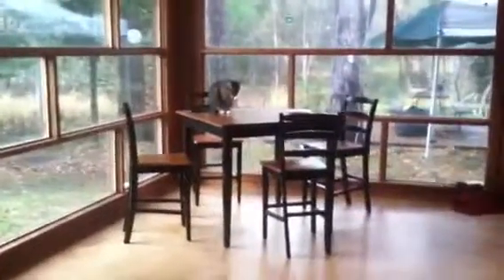My new cork flooring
Almost fully installed... Looking great.